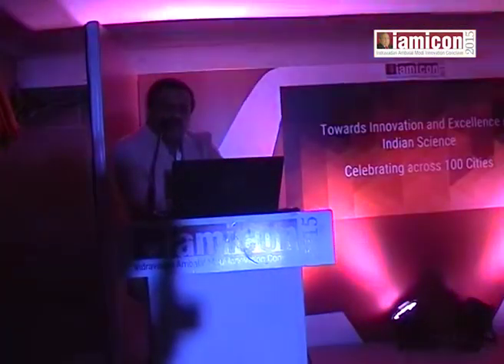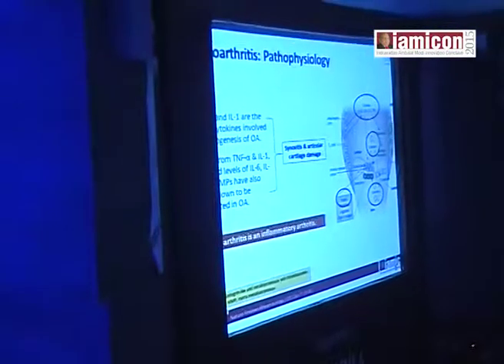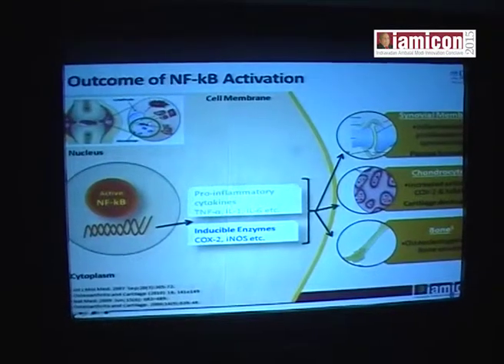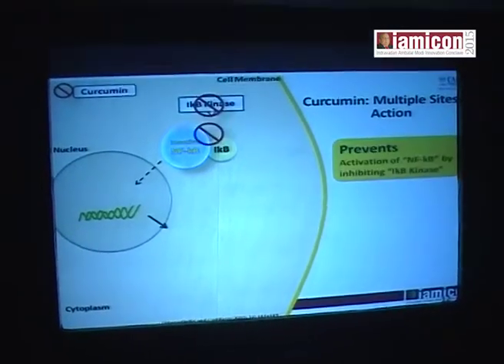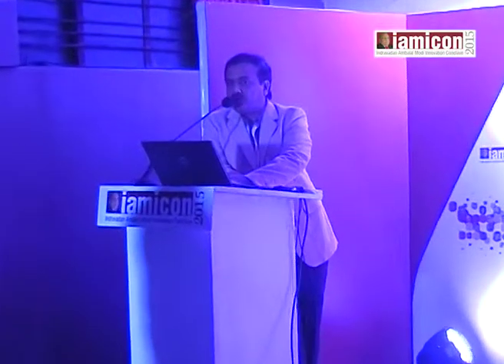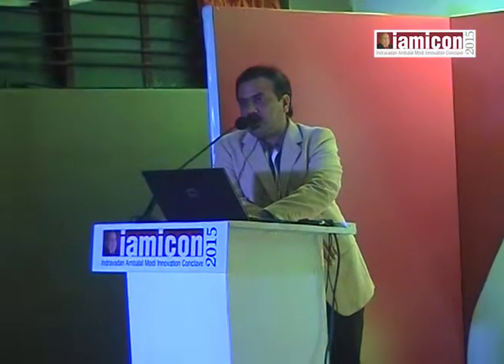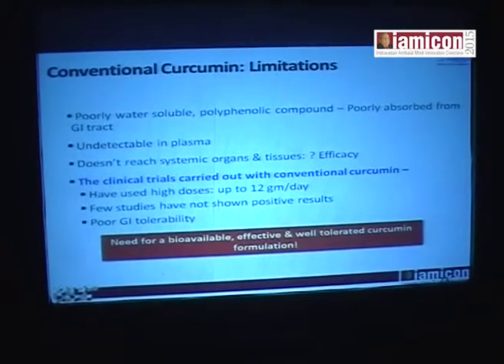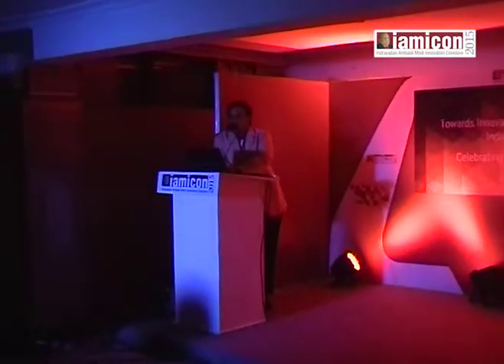Dr. S.B.Kamareddy present Scientific Session of Arthritis at Gulbarga IAMICON 2015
Dr. S.B.Kamareddy Professor & Head of Orthopaedics at M.R.Medical College from Kalaburgi, Karnataka. He shows a case study on an innovative option for Management of Arthritis. It's an informal way of referring to joint pain or joint disease.